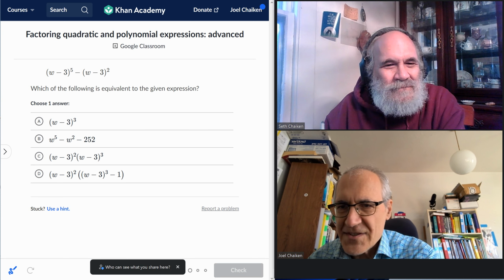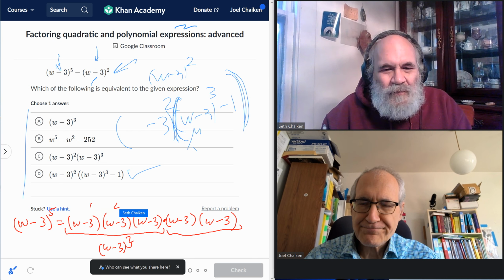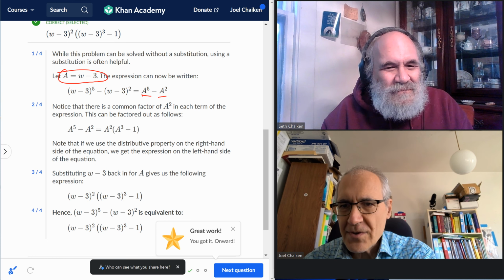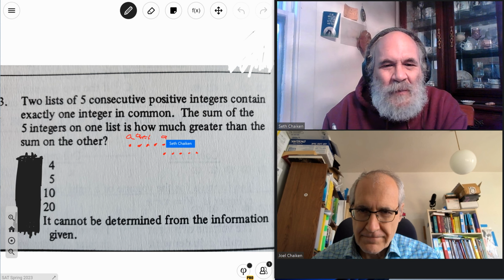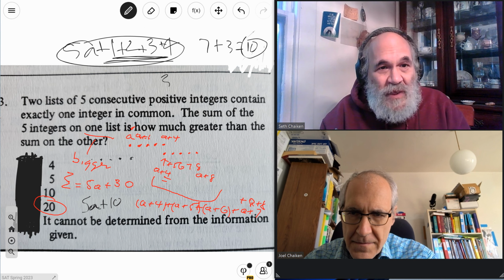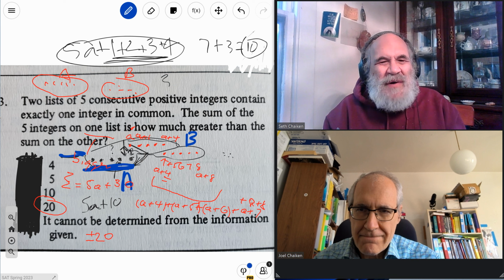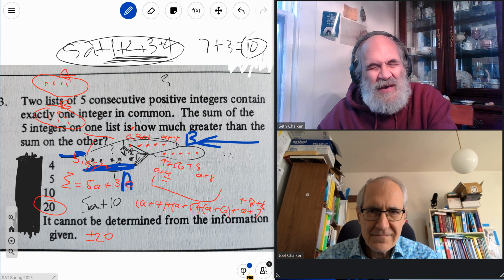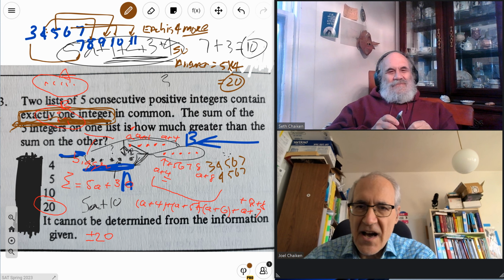Factoring a Complicated Polynomial SAT Math Question of the Day November 2, 2023